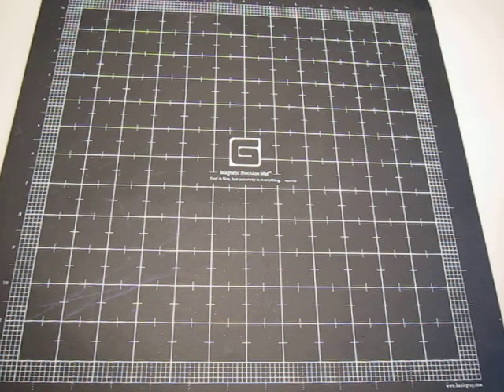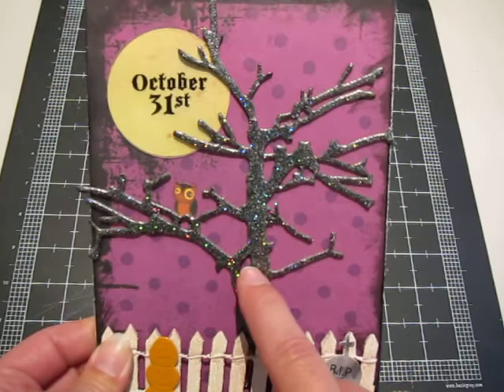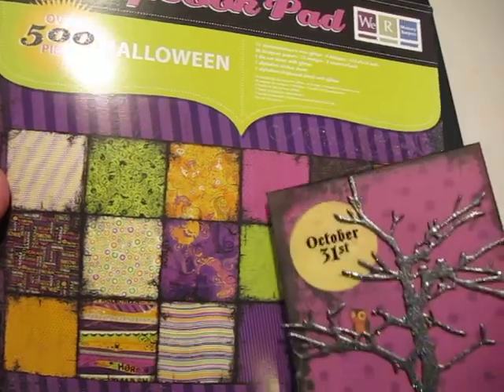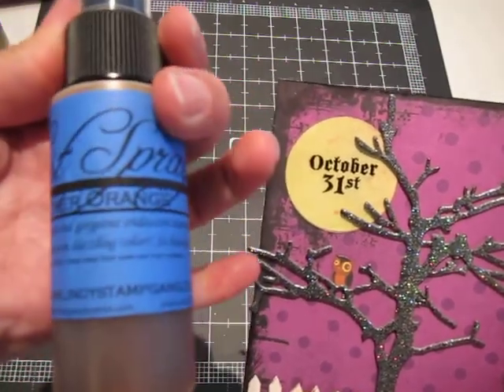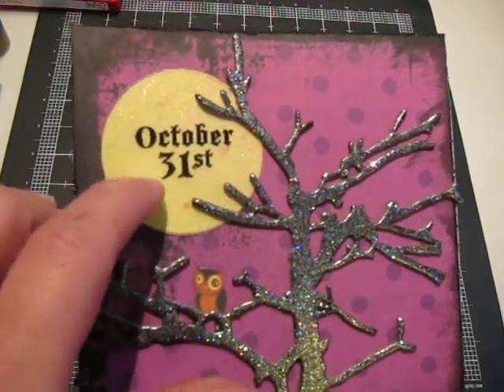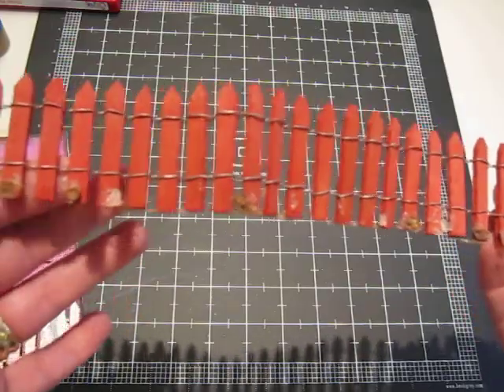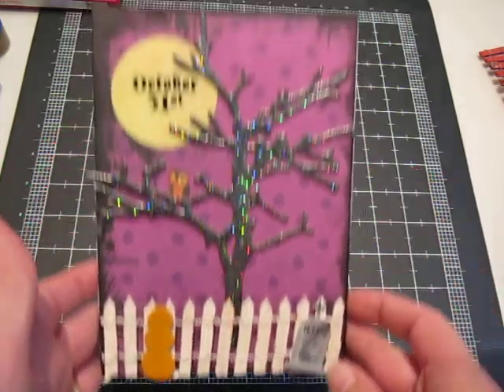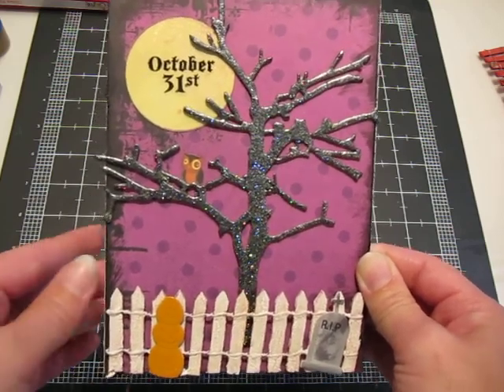Spooky Tree Halloween Card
This is a card I made for the monthly challenge on my Yahoo group.  It was inspired by this big chipboard tree in the center.  I also used one of my garage sale finds as an embellishment.  TFW!!